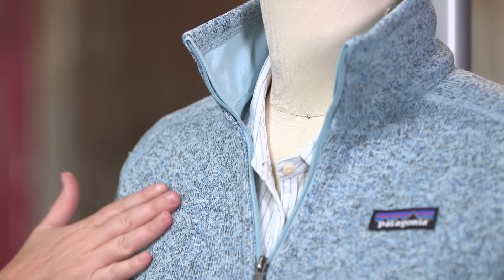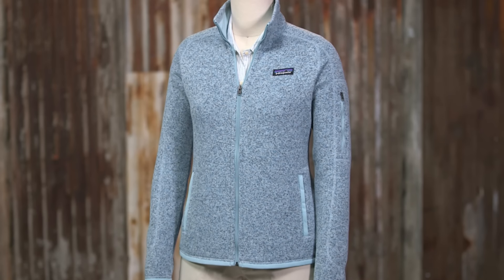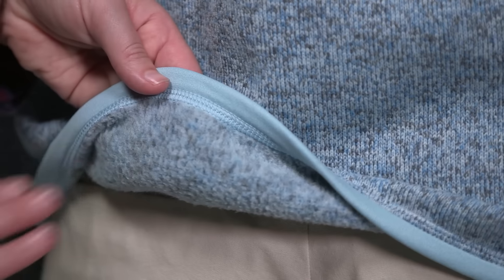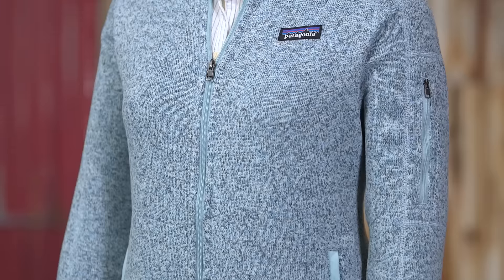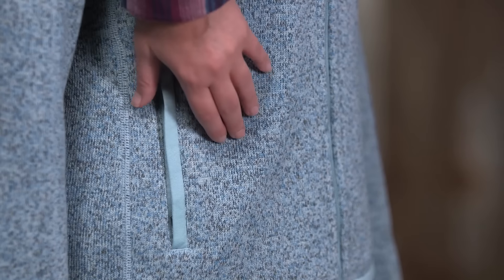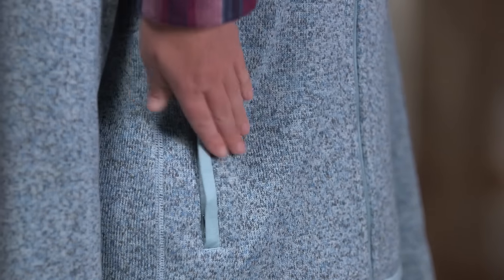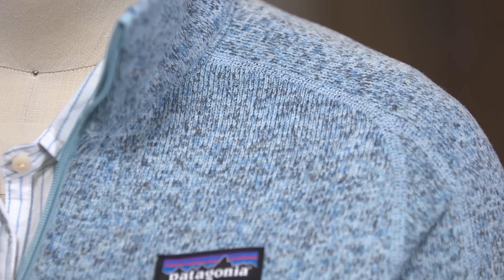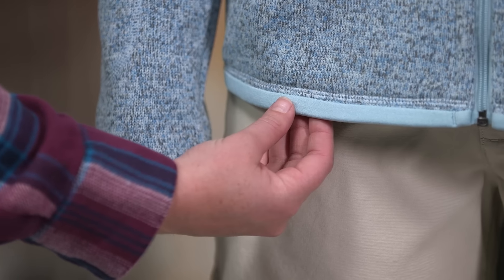Patagonia Women's Better Sweater® Fleece Jacket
Warm polyester fleece meets your favorite sweater in this full-zip, cross-dye jacket dyed with a low-impact process that significantly reduces the use of dyestuffs, energy and water compared to conventional dyeing methods. Fabric is bluesign® approved.